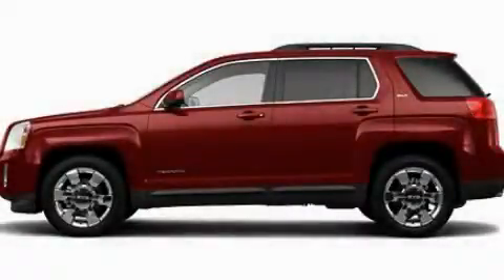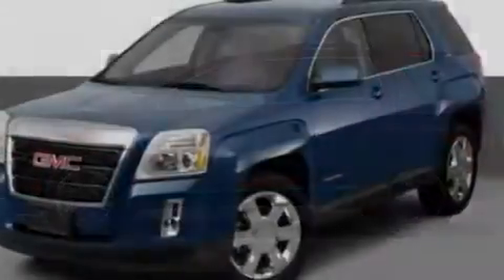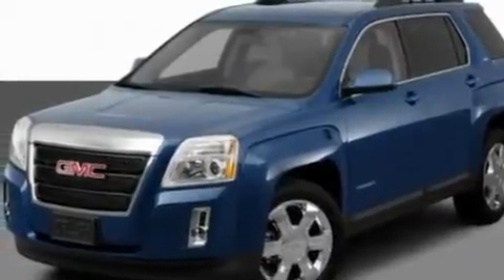2011 GMC Terrain Lincolnwood IL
Year : 2011
 Make : GMC
 Model : Terrain
 Engine : 3.0 I6
 Trans . : Automatic
 Exterior : Maroon

 Interior : Black
 Grossinger Autoplex
 6900 N. McCormick Blvd